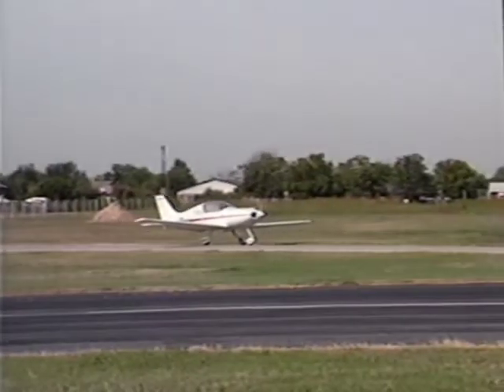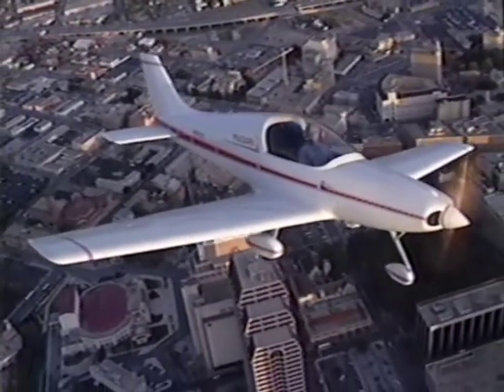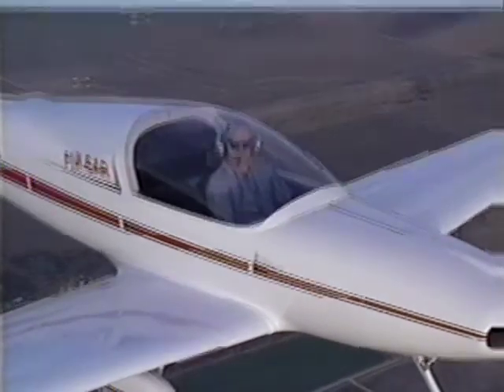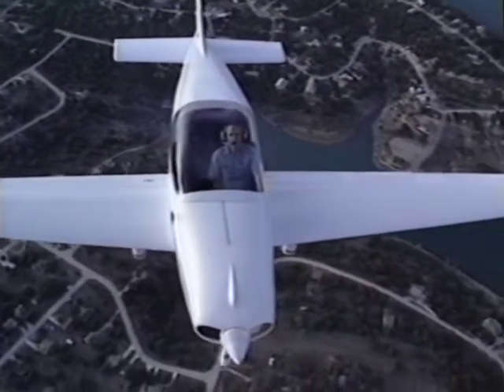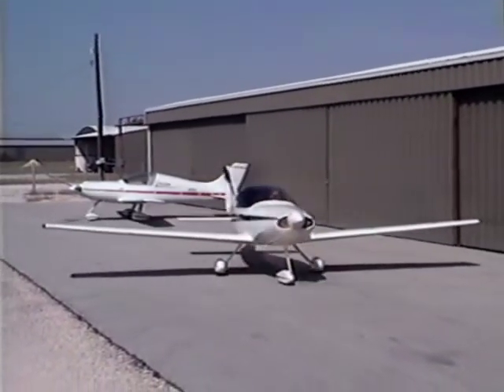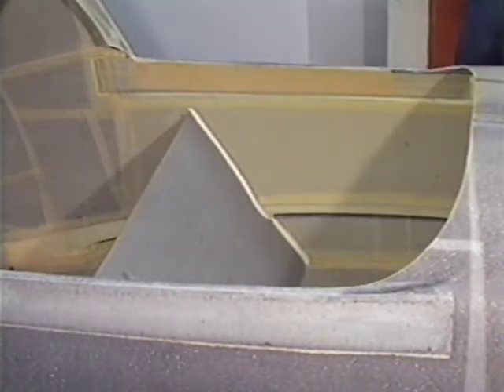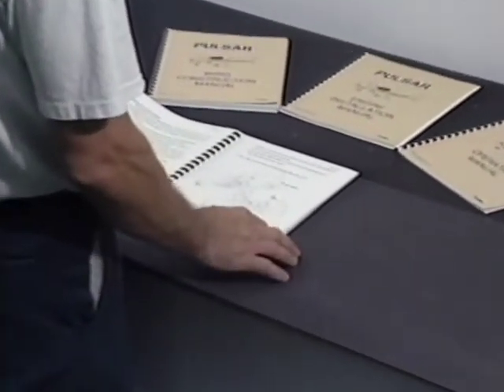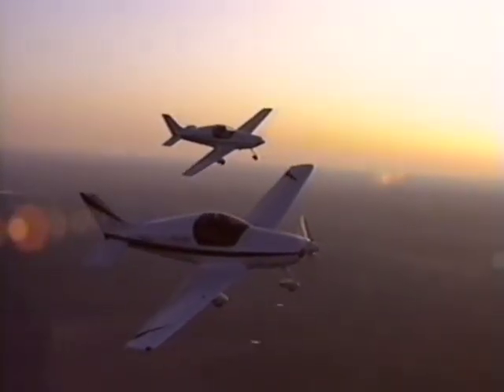Aero Designs Presents the Pulsar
This 1994 informational video from Aero Designs in San Antonio, Texas describes the Pulsar kitplane.